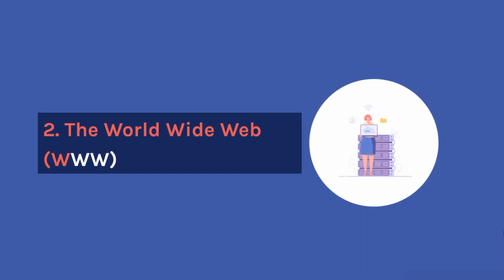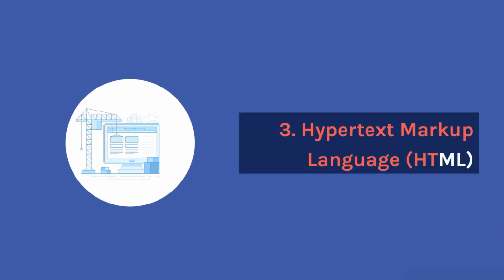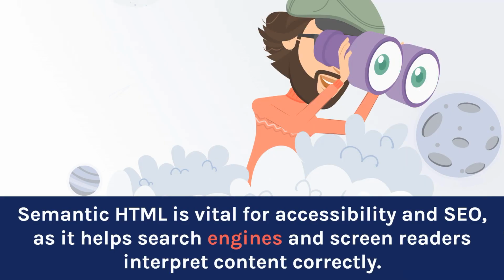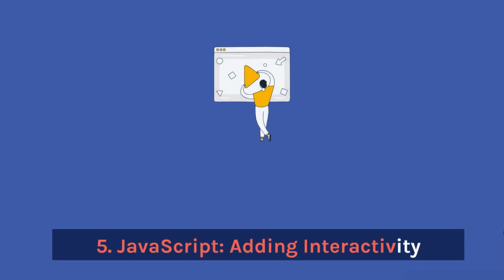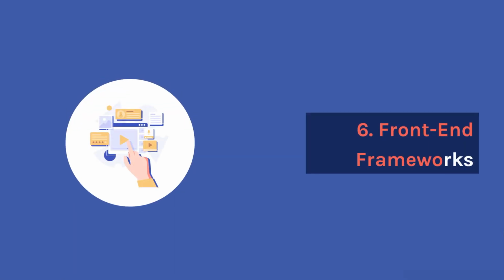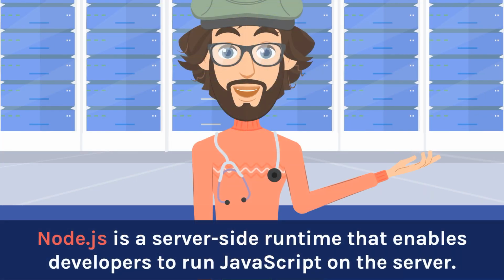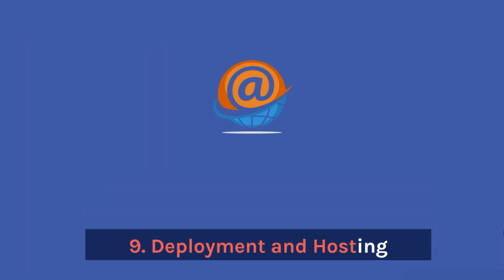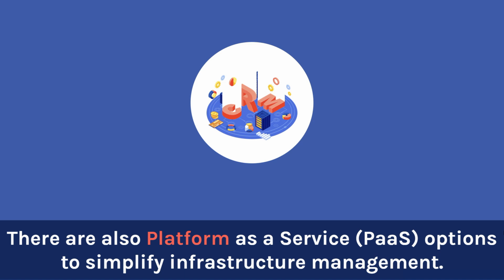Web Development: Everything You Should Know!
The world of web development is astonishing. Learn the fundamental ideas and abilities needed to create full-stack web applications using HTML, CSS, and JavaScript.

🔑 Here are some key takeaways:

- Learn about the birth of the internet and its underlying technologies.
- Discover how HTML structures web content and promotes accessibility.
- Explore the art of CSS in styling web pages and creating visually appealing designs.
- Dive into JavaScript and its role in making web pages interactive.
- Get acquainted with popular front-end frameworks like React, Vue.js, and Angular.
- Understand server-side development with Node.js.
- Explore the importance of databases and user authentication in web applications.
- Learn about deployment and hosting options.
- Stay updated with the latest trends in web development.

⌚ Timestamps:
00:00 - Introduction
00:50 - The Birth of the Internet (Internet Foundations)
01:17 - The World Wide Web (WWW)
01:42 - Understanding HTML (HTML Basics)
02:12 - Styling with CSS (CSS Styles)
02:27 - JavaScript and Interactivity (JavaScript Mastery)
02:47 - Front-End Frameworks (Framework Familiarity)
03:07 - Server-Side Development with Node.js
03:30 - Data Management with Databases
03:42 - Deployment and Hosting
04:00 - Staying Current in Web Development
05:00 - Video Quizzes w/ Answer